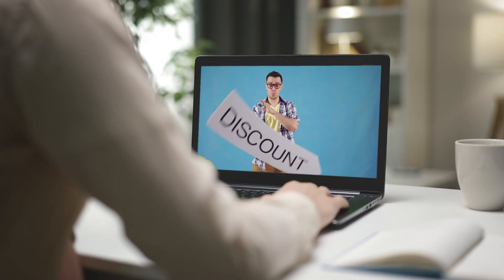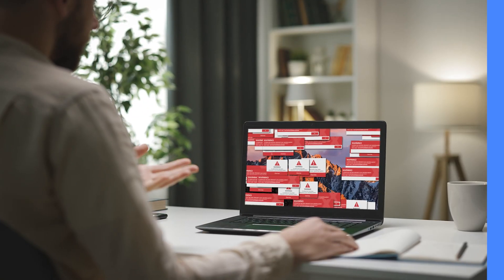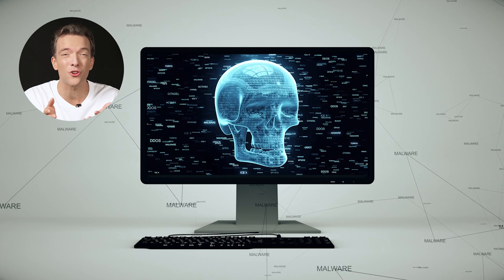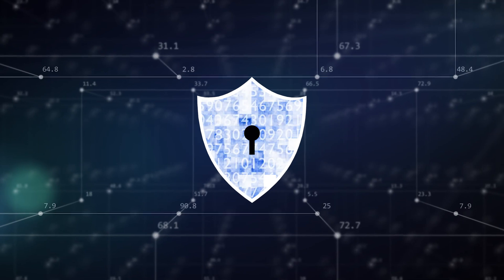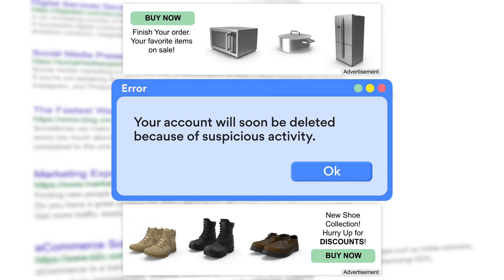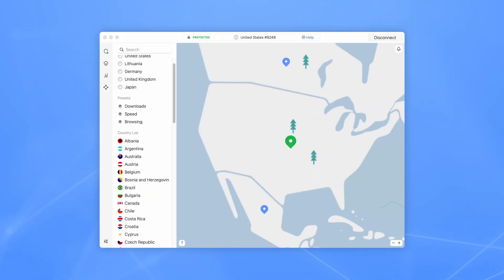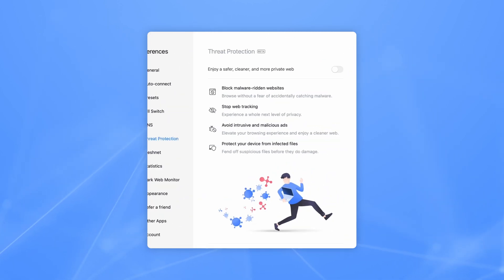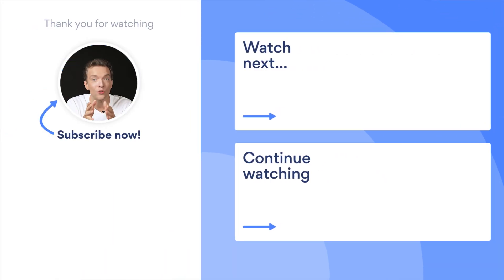How to Block Ads with a VPN | NordVPN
📱 Protect your mobile devices from malicious ads! 🔒
🚀 The world’s leading VPN with a Threat Protection feature at a huge discount

Online ads can be annoying, especially when you want to focus on the content you’re reading. Moreover, some of these ads are malicious and can infect your device with malware if you click them. This video explains how to use a VPN to protect yourself from intrusive and malicious ads. It’s much simpler than you might think.

Contents:

00:00 Intro
00:14 Threats of online ads
01:00 How to block online ads with a VPN
01:35 NordVPN’s Threat Protection

When was the last time your interesting online read was disrupted by intrusive ads covering a large part of the screen and offering you new shoes or kitchen appliances? Probably not so long ago.

Yes, ads can be intrusive and even malicious. Even worse, clicking on them can sometimes inject your device malware or clutter your browser with unwanted bookmarks and extensions.

Advertisers work hard to accurately target ads by tracking us and monitoring our browsing habits. Aggressive online advertising also breaches our privacy. For example, someone can see what you bought online by accidentally seeing targeted ads displayed to you.

Moreover, ads often slow down your browser and sour your online experience.

But you can block ads easily, and a VPN is a handy tool for that.

A VPN service changes your IP address so advertisers can’t see your virtual location.

NordVPN has its in-built Threat Protection feature that will help you to disable annoying ads with a couple of clicks.

Threat Protection immediately hides annoying pop-ups, ads, and malicious banners when you enter a website.

All you need to do is get a NordVPN subscription, open the app, and click the little shield icon on the left side of your screen.

Then toggle the Threat Protection switch on and enjoy an ad-free online experience.

About NordVPN
What is a VPN? VPN is short for virtual private network. It’s a service that protects online activity and changes IP address and virtual location.

Check out NordVPN’s German and French channels to enjoy top-notch cybersecurity content in your native language! ⏯️ 🌐